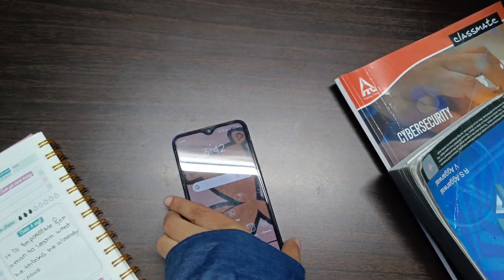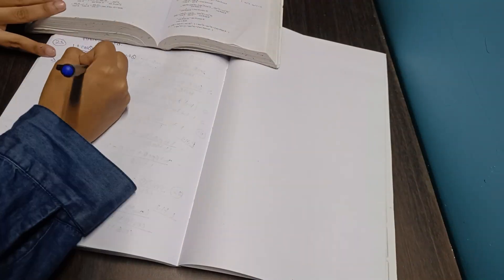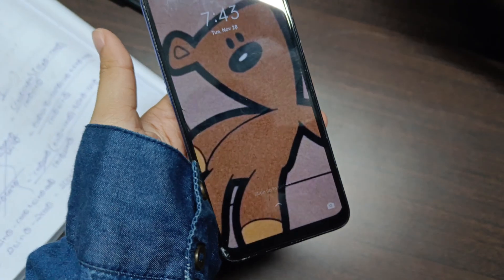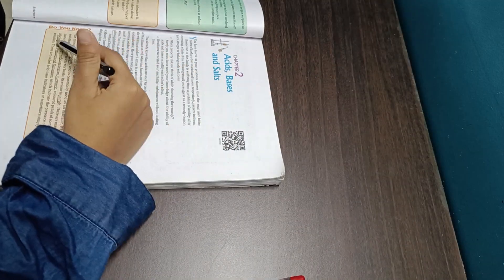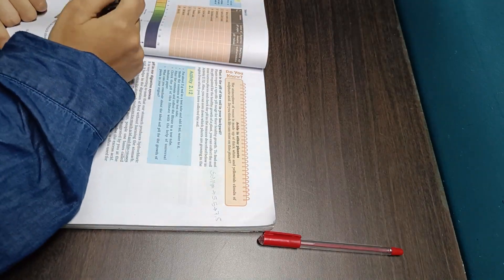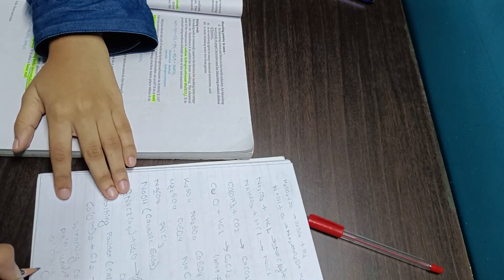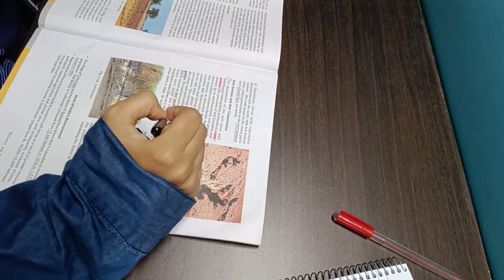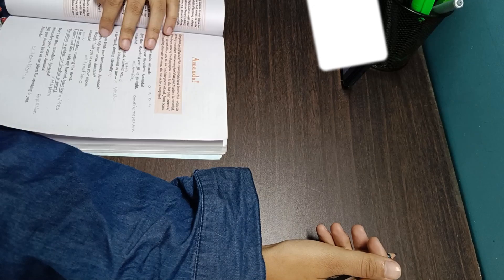how much of my syllabus is over as a CBSE 10th grader#study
BGM CREDITS